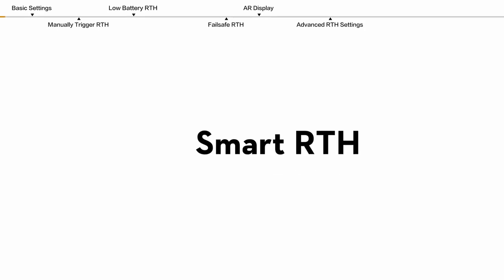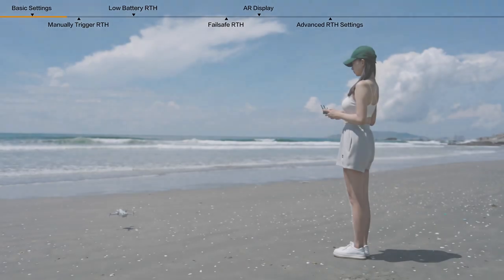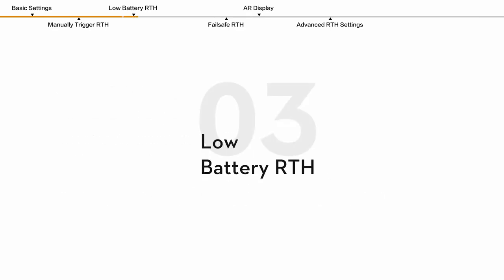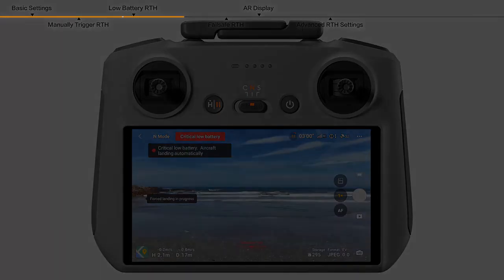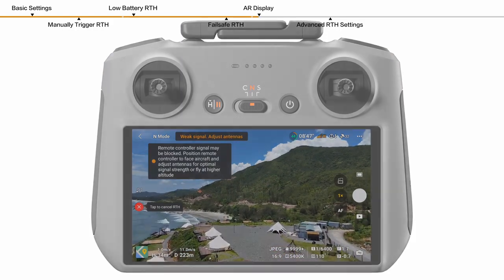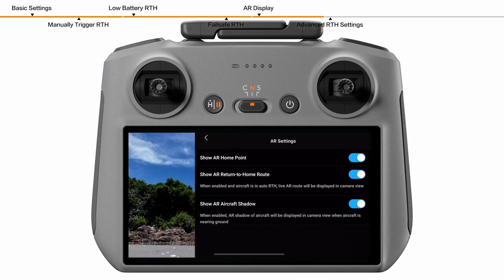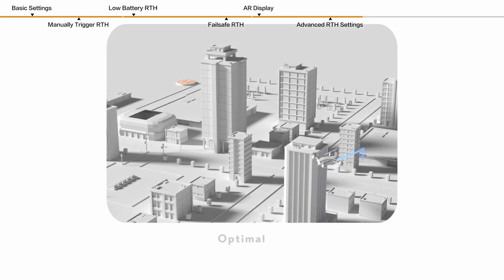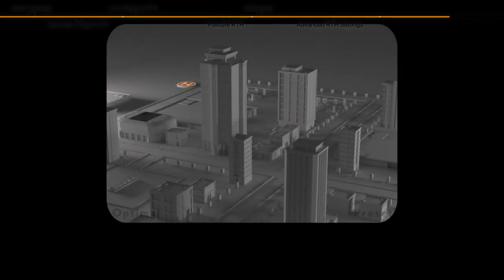DJI Mini 4 Pro Smart RTH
DJI Mini 4 Pro DJI RC RC-N2 Flymore Combo Plus